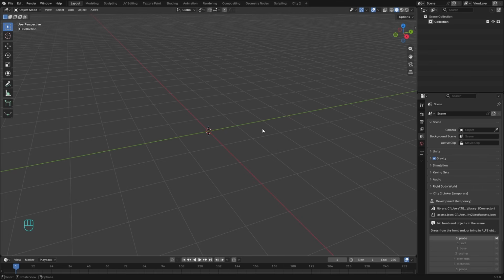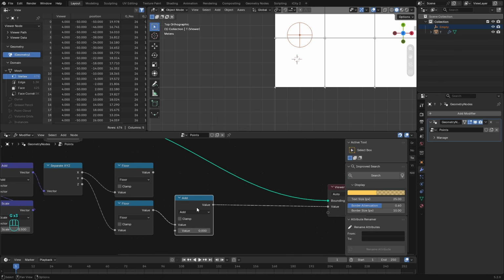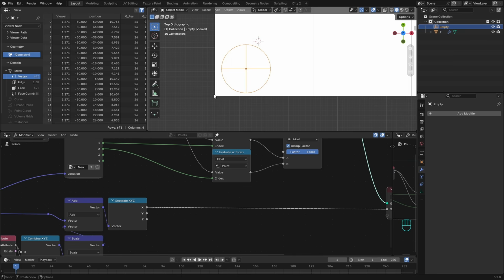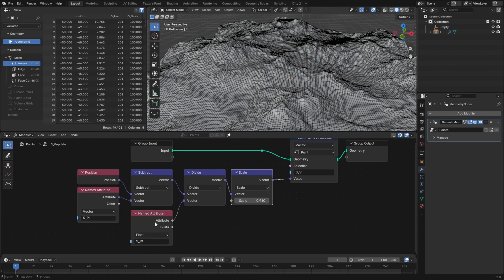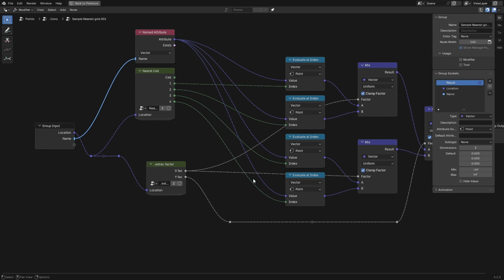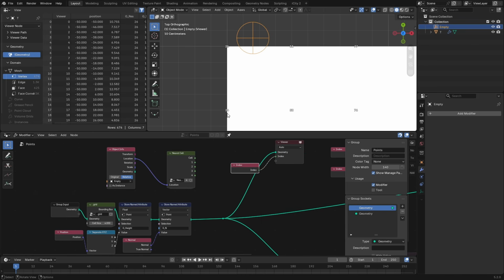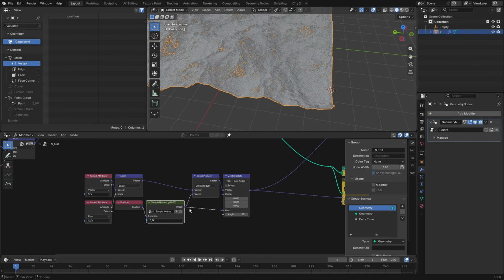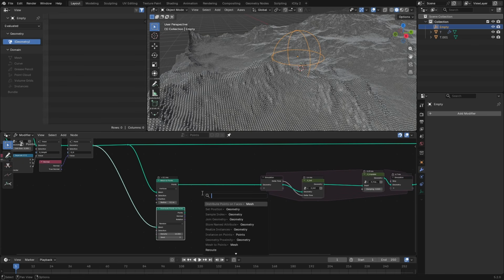Simulating 1,000,000 Points in Real Time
Hey everyone! 👋 Welcome to a deep dive into my latest Blender project: simulating 1,000,000 points in real-time using Geometry Nodes!

I had a lot of fun figuring out the math and performance tricks to put this massive simulation together. If you end up using these techniques in your own projects, or if you just enjoy pushing procedural workflows to the limit, I’d absolutely love it if you hit that **subscribe** button!

👉 File: I'm hosting the `.blend` file directly on my Discord server!

Come hang out, ask questions, or show me what you make!